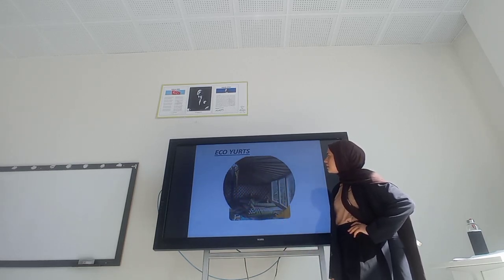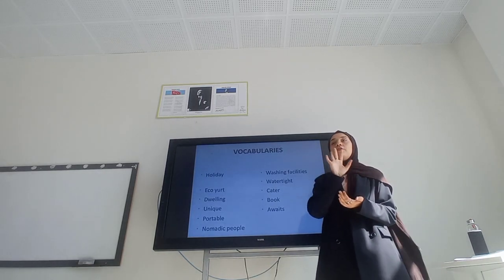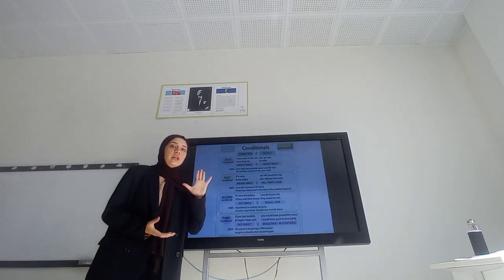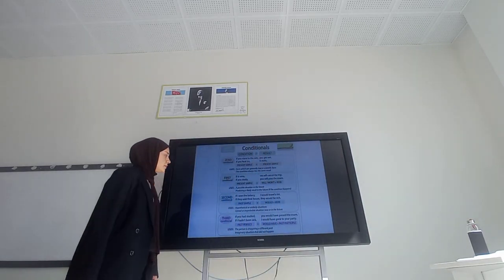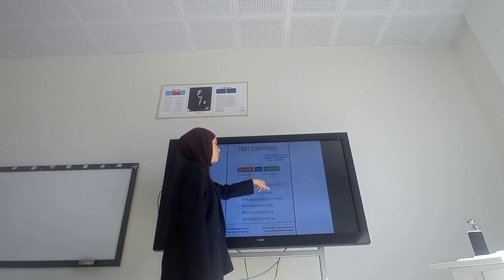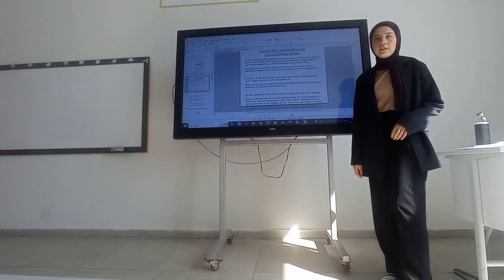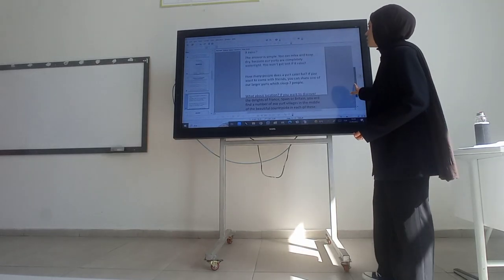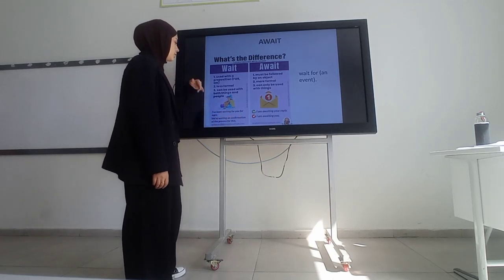TESOL ( unit3/ module2/ task2)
TESOL
unusual holiday homes
eco yurts